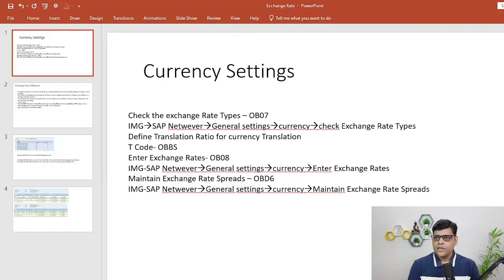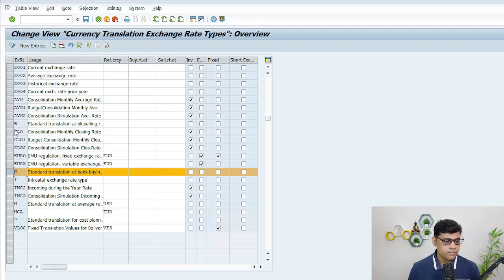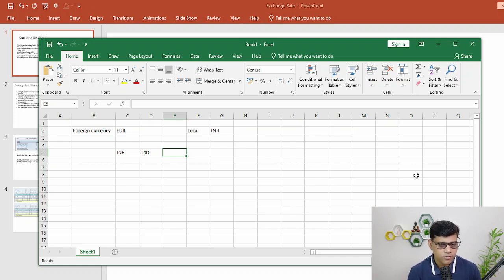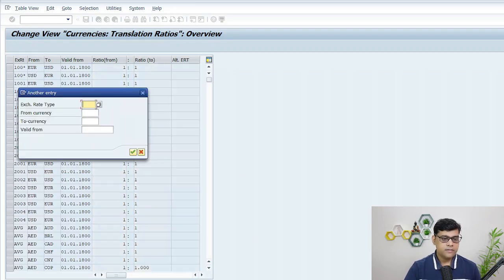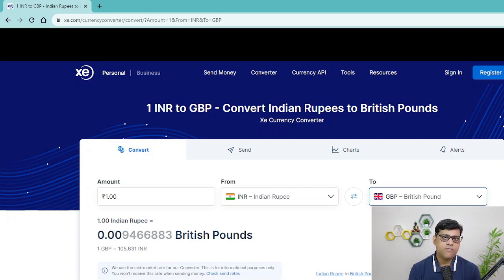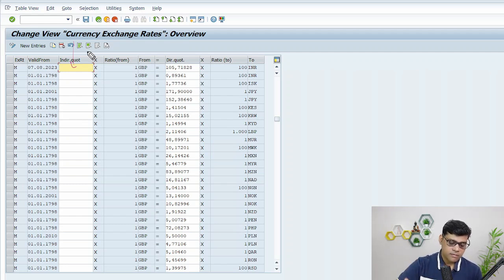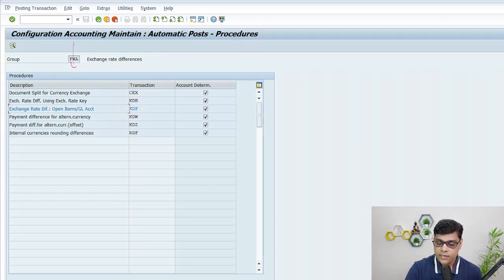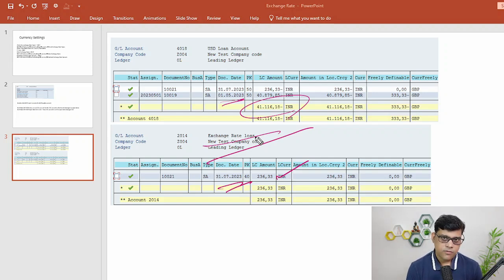How to Do Foreign Currency Settings in SAP FICO? - Foreign Currency Valuation - Part 1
This is part 1 of Foreign Currency Valuation in SAP FICO (SAP S4 HANA Finance). Here I show how to do the Foreign Currency Settings in system and their concept & use in detail. The foreign currency valuation is also one of the important month end activities in SAP S4 HANA Finance.

Course pages:-